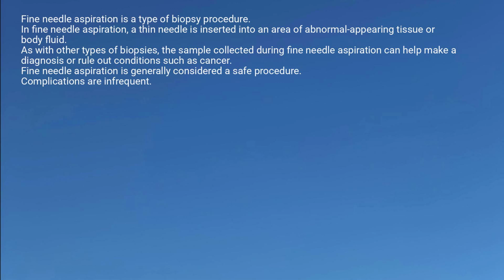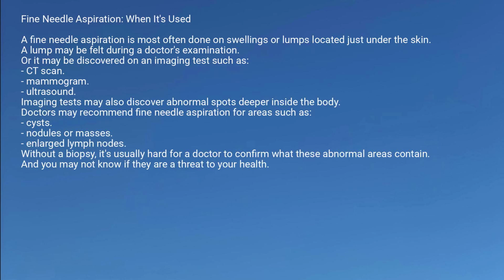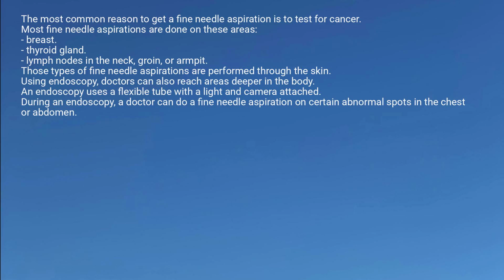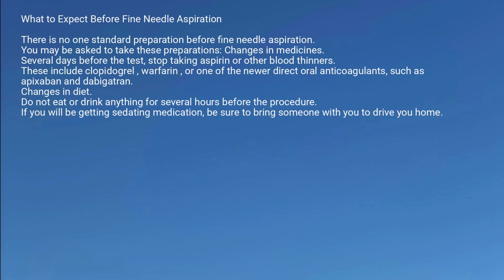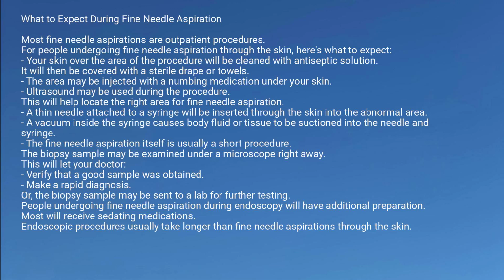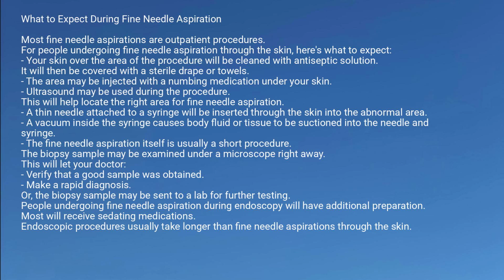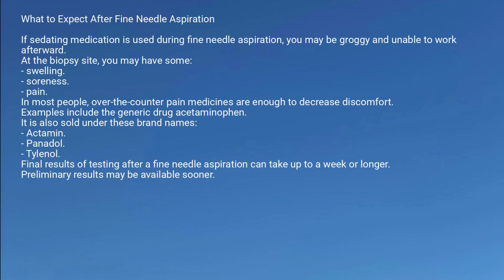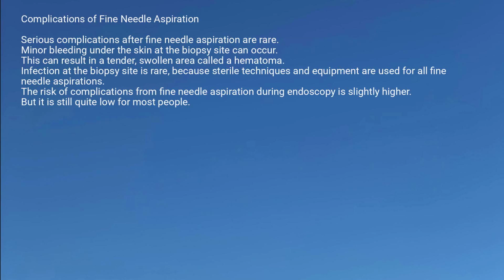Fine Needle Aspiration